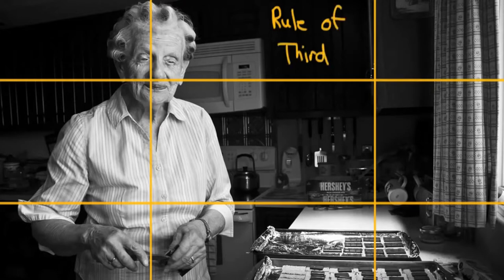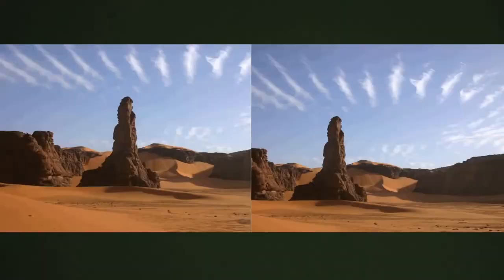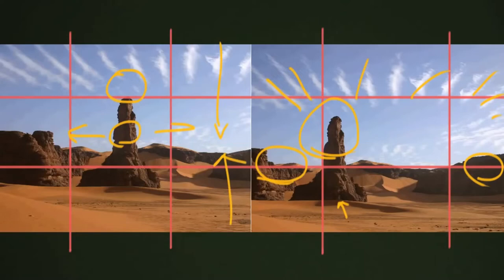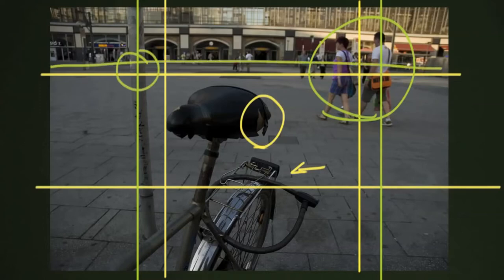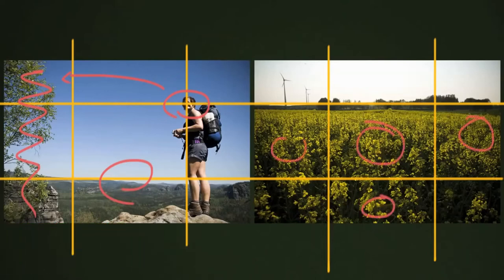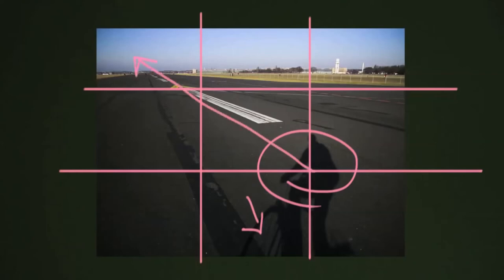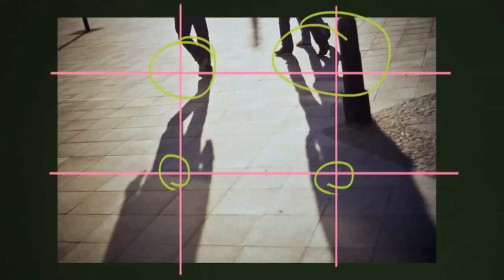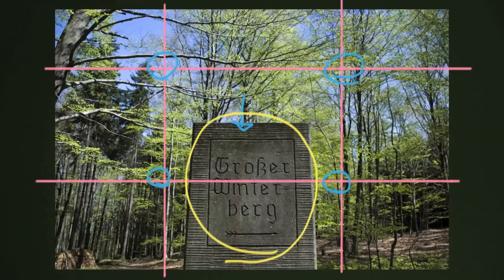Composition Rule of Thirds